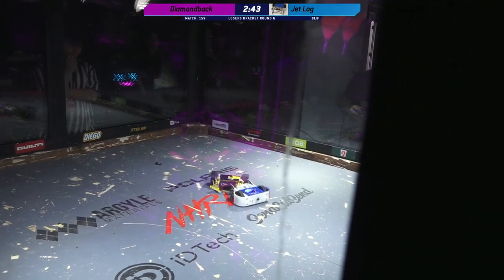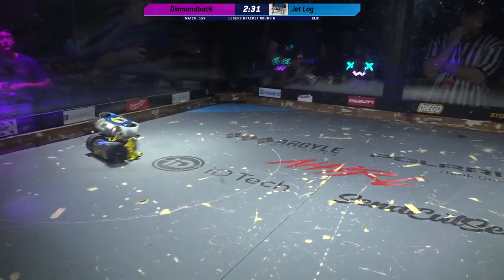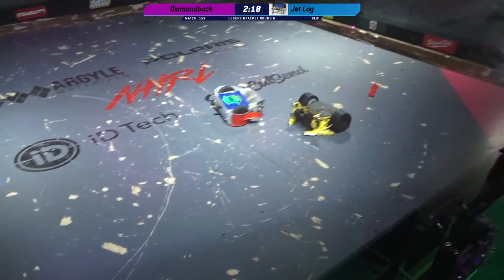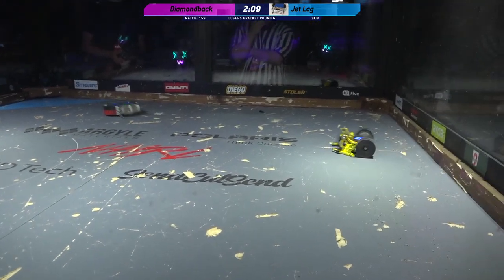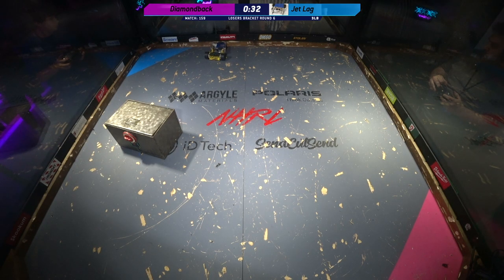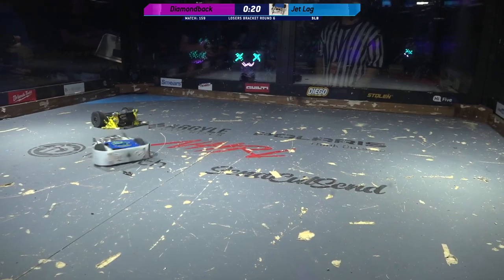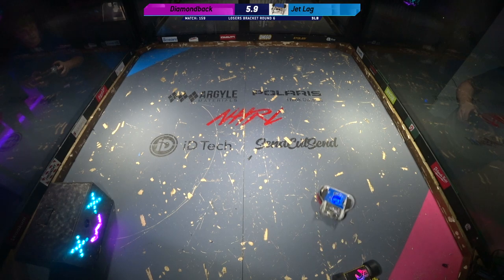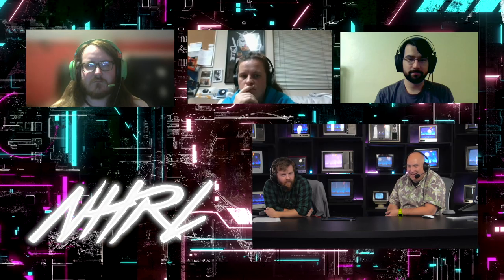Diamondback vs Jet Lag - 3lb Robot Combat